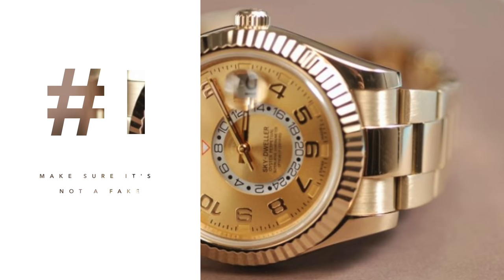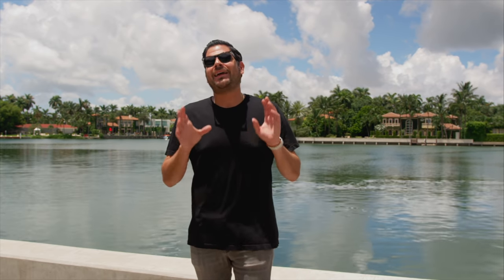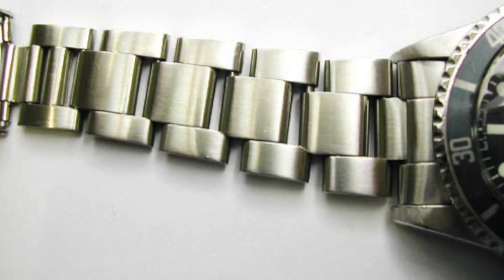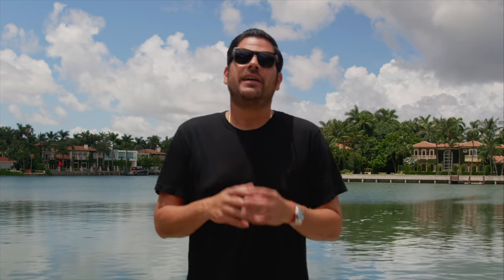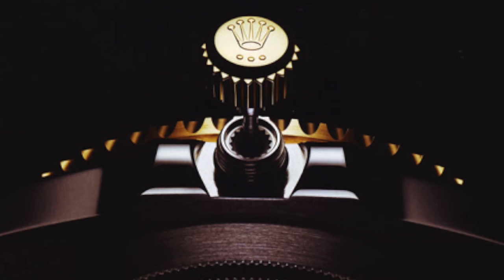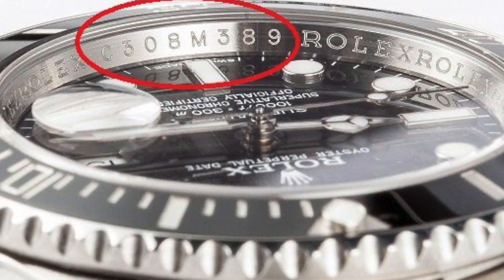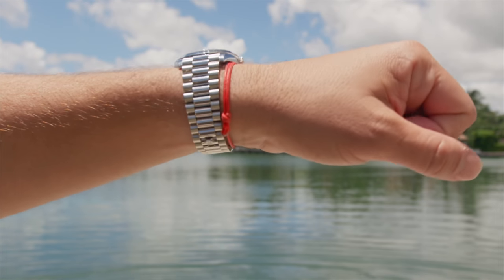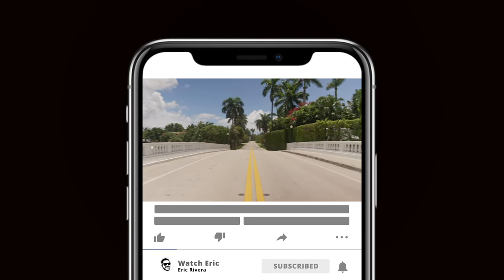5 Things To Check Before Buying A Rolex, AP, Patek, Omega and More!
Buying a watch can be scary if it's your first time. Here are 5 things I always check before buying.

So you watched my last video on 5 tips for buying your first luxury watch and you have decided on what model you want and have finally found one. Here are 5 things to check before buying that watch.

#1 Make Sure It’s Not A Fake.
You do not have to be an expert and I am not suggesting for you to be able to spot a really good copy. If you followed my previous 5 tips then you are already buying from a reputable source. This is the first step that I always do and it’s to make sure it's the real deal. So if it looks cheap or not gold when it’s supposed to be a gold watch. It’s pretty self explanatory.

#2 Check The Overall Condition
You want to make sure that watch is in good overall condition. Make sure that it is not overly polished or perhaps incorrectly polished. You want to make sure it’s the same condition as you saw in photos. Many times you could have seen generic photos but once you have the actual watch or photo you want to make sure it's a nice one. Check that all the parts appear to be correct. For example if it’s a Rolex Submariner, make sure it does not have a GMT clasp and/or vice versa. Another example would be that if it’s an AP make sure the edges still look sharp and not rounded that would make it loose its iconic Royal Oak look. On a Rolex Presidential make sure that the band is not stretched out. These are easy things to look out for.

#3 Check The Crystal
This is something that even I have overlooked. You want to make sure the crystal does not have any scratches including on the edge.For Some watches it’s not a problem because a replacement crystal is very easy to locate while others it’s almost impossible and will require the watch to be sent back to the factory for service. This is something that you want to see there and make a decision before buying. The idea is not to make your watch buying experience unpleasant but a reminder to just look before you buy.

#4 Check The Movement For Proper Function
Actuate the movement and make sure that it’s working. If the watch has a chrono function start, stop, and reset it and make sure that it resets at zero. I like to always wind the watch up and make sure it feels and sounds smooth. If it’s is very rough then there could be a problem and it may need service. Most dealers will offer a 1 year warranty on the mechanism but it’s best to discover the problems right then and there.

#5 Make Sure The Papers Match The Watch
If the watch that you are buying has warranty books , papers, or card make sure that the serial number of the watch is the same as what is on the documents. It has happened many times even with people buying a new watch in the AD that they get the wrong papers only to learn that years later. I myself almost gave someone the wrong papers by accident. Luckily I noticed on time.

 Whether you are new to this or even if you are an experienced watch dealer like myself. These are 5 easy things that you can always check when buying a watch.

I would like to point out that as many as you may already know I have recently started my own business.